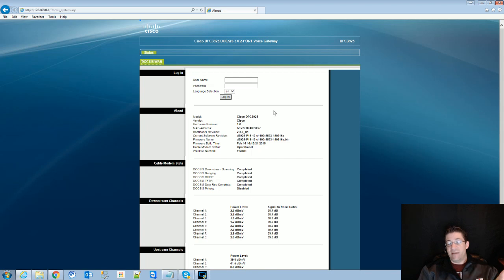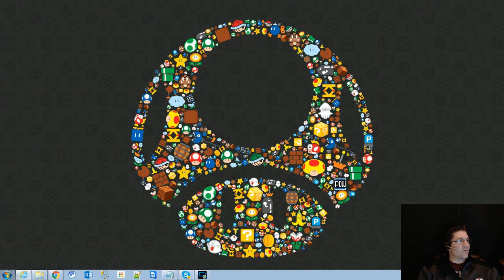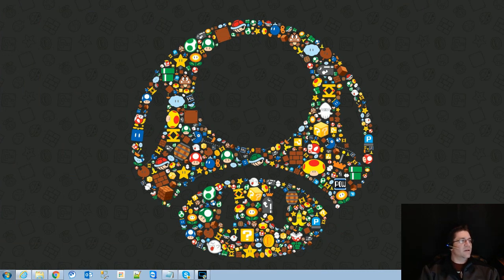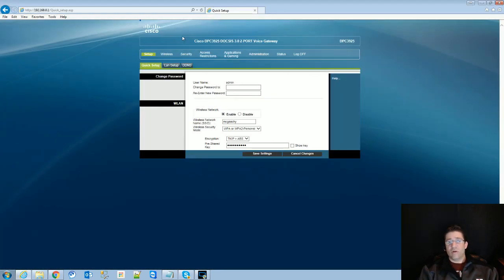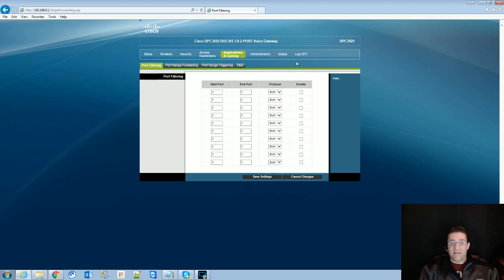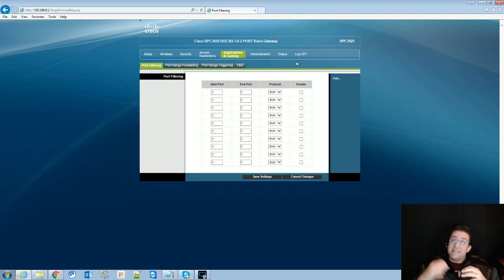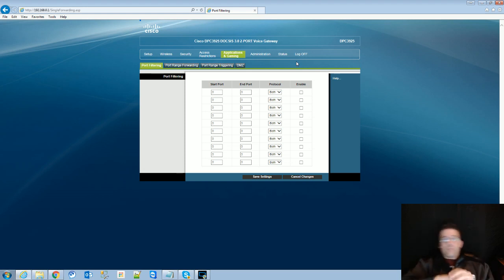Mediacom Sucks Response - Take control of your router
This is how to take control over your Mediacom router. With any router you normally get full control. You can set IP range, DHCP, port forwarding. But Mediacom locked it down so you only get their page. This will teach you how to take back that control so you dont have to use their interface.